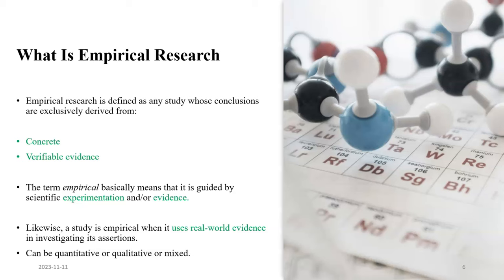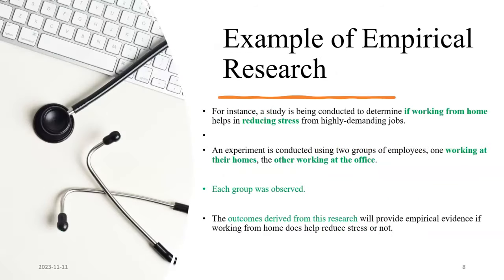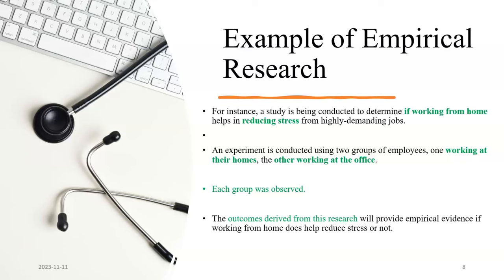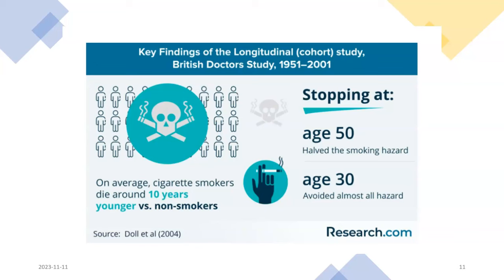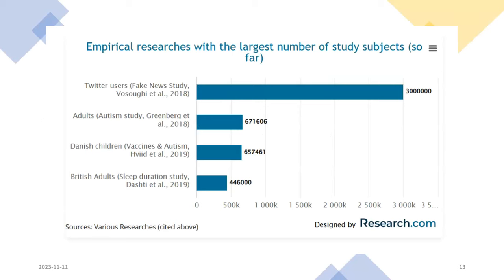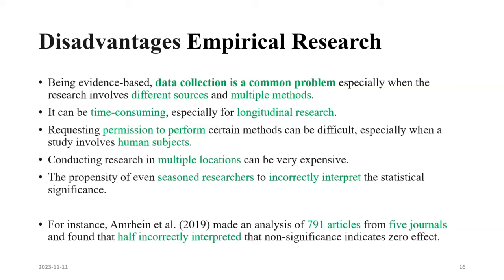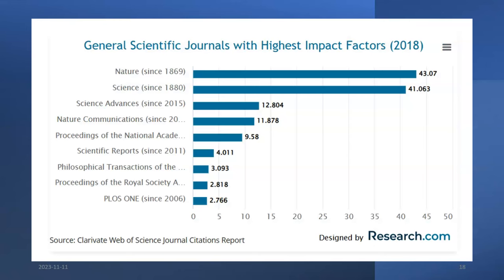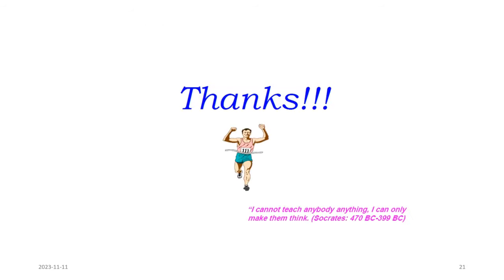Empirical Based Research (Evidence Based Research-(EBR)/Placebo Controlled Study)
Frequency Based Feature Selection Method Using Whale Algorithm by Dr. Maqsood Mahmud
medical,evidence based research-ebr/placebo controlled study,(Evidence Based Research-(EBR)/Placebo Controlled Study),(evidence based research-(ebr)/placebo controlled study),
empirically based research,
research,
empirical research